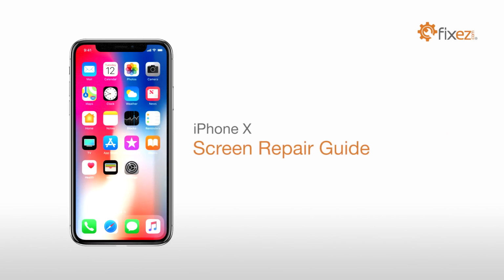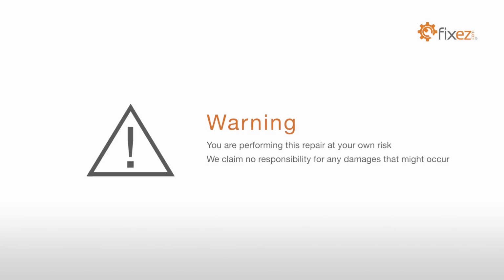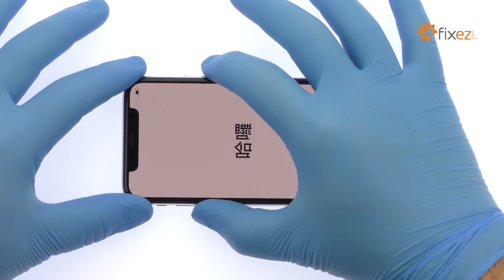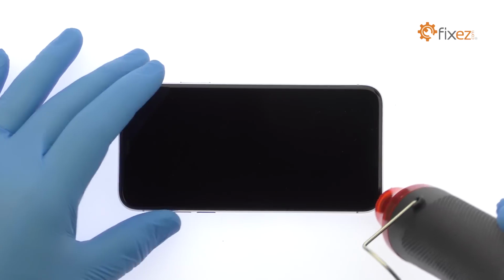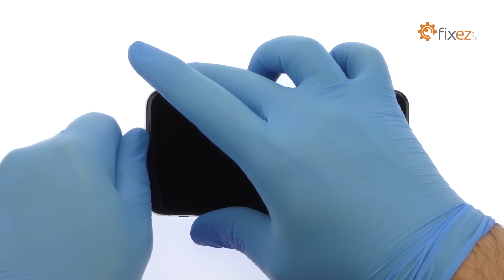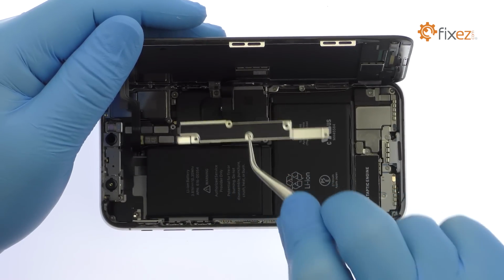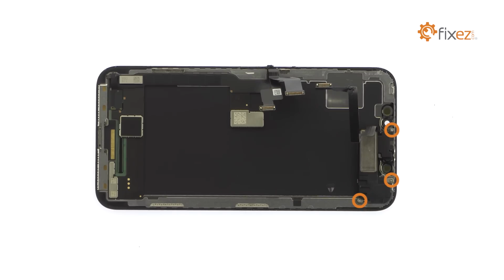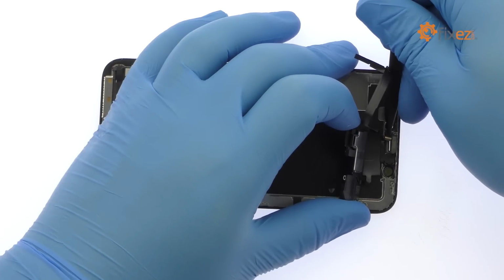iPhone X Screen Repair Guide - Fixez.com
Watch the Official iPhone X Screen Repair Guide. Following the step-by-step iPhone X screen assembly replacement instructions we have provided will help you safely fix a cracked or damaged 5.8-inch (diagonal) all-screen OLED Multi-Touch display. Visit Fixez.com for all of the DIY iPhone X replacement screens, parts and tools you need to fix your phone quickly, and affordably.

If you need your iPhone X repaired ASAP instead- we have you covered there too. They are available Monday - Friday, 9am to 5pm PST.

iPhone X Screen Repair Video Steps:

Step 1

• Power down your Apple iPhone X smartphone.

Step 2

• Eject the Nano-SIM Card Tray.

Step 3 (iPhone X Display Assembly)

• Remove the bottom 3.4mm Pentalobe screws located next to the lightning connector.

• Apply some heat and then use the precision knife to create enough space to insert a triangle opening tool.

• With the opening tool slice through the adhesive and carefully decouple the iPhone X display assembly from the rear case. Now the standard, it opens to the side.

• The display assembly is still connected to the iPhone by cables, so don’t try to remove it entirely just yet.

• Remove the following 5 Tri-Point screws securing the bracket that covers every logic board connector. These screws are different sizes, so be sure to remember where they go.

• With the unibracket out of the way pry the battery and display cables up from the logic board and free the 5.8” all-screen OLED Super Retina HD Display from the phone.

Step 4 (iPhone X Upper Display Component Assembly)

• Remove the following 3 Tri-Point screws.

• Use the spudger to help extricate the upper display component assembly. It includes the loudspeaker, microphone, ambient light sensor, flood illuminator, and proximity sensor.